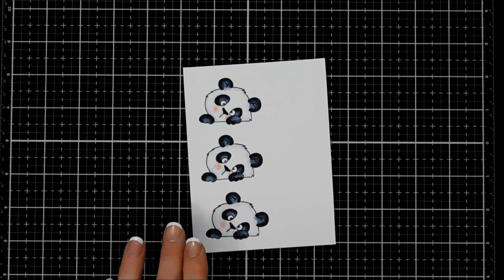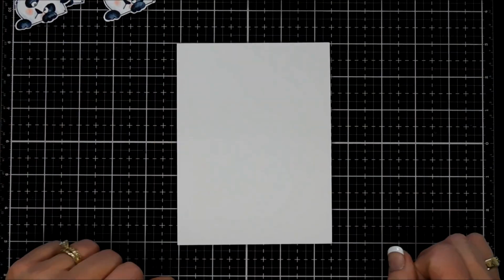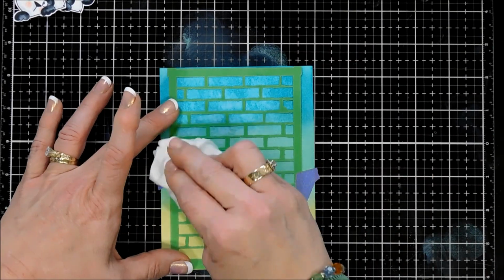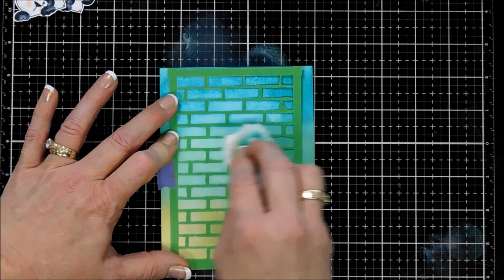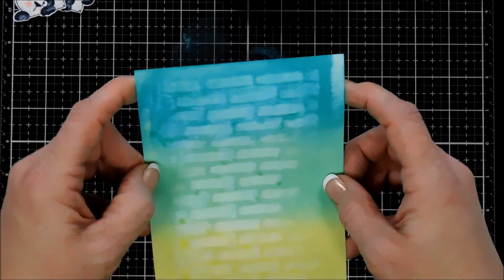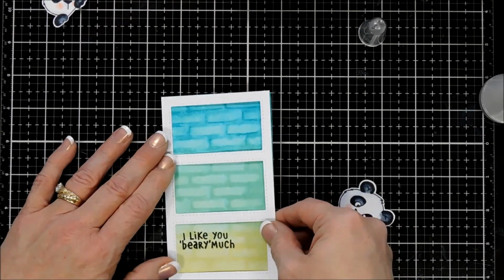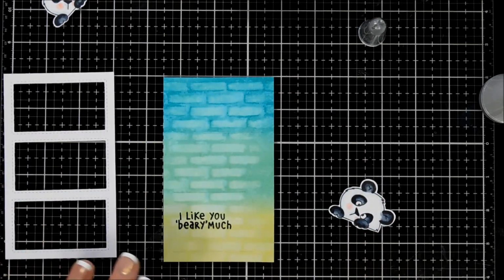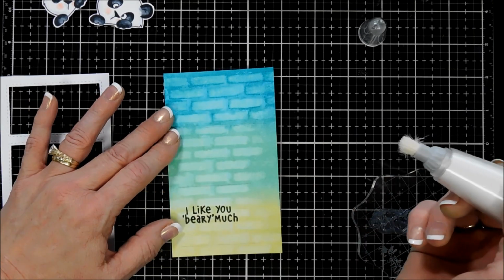Gerda Steiner Designs / Lovely Panda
Hello Crafty Friends!  I have a fun card to share with you today using the Oh My Goodness!! Cutest Ever!! "Lovely Panda" Stamp set. I hope you enjoy the tutorial!  Thank you so much for visiting!  Wishing you a lovely and crafty day!  Hugs, Tina

• Gerda Steiner Designs LOVELY PANDAS Clear Stamp Set gsd663

• Tim Holtz Distress Oxide Ink Pad SHABBY SHUTTERS Ranger tdo56201
[ Amazon US ]

• Tim Holtz Distress Oxide Ink Pad CRACKED PISTACHIO Ranger TDO55891
[ Amazon US ]

[ Amazon US ]

I COULD NOT LOCATE THE STENCIL I USED FOR MY PROJECT, HERE ARE A FEW I FOUND THAT ARE SIMILAR:)

• My Favorite Things ENGLISH BRICK WALL Mixables Stencil MFT ST82

• Crafter's Workshop Stencil 2 Pack, Reusable Stenciling Templates for Art Journaling, Mixed Media, and Scrapbooking, TCW790 Micro Bricks & TCW191 Stencil Bricks
[ Amazon US ]

• TWING Acrylic 3 jewelry box organizer display storage case , Crystal and Unbroken jewelry calener Drawer
[ Amazon US ]

• GeneralCare Rhinestone Picker Wax Pencil Pen, Double Head Pick Up Applicator Tool for Nail Studs, Gems, Crystal, Jewel, Diamond, Stones
[ Amazon US ]

[ Amazon US ]

[ Amazon US ]

Happy Crafting!